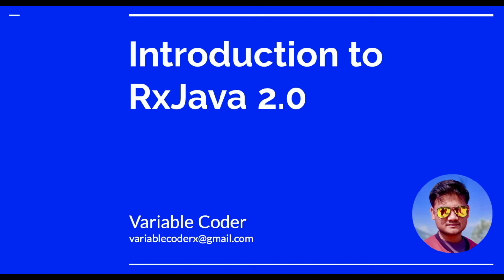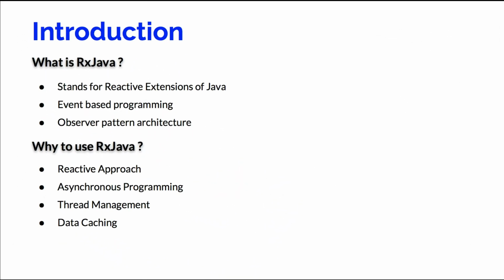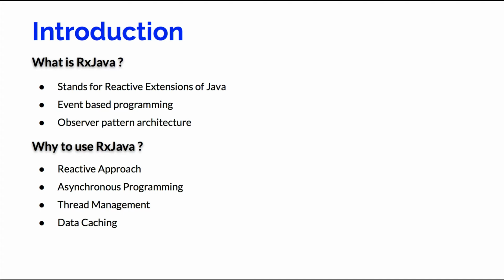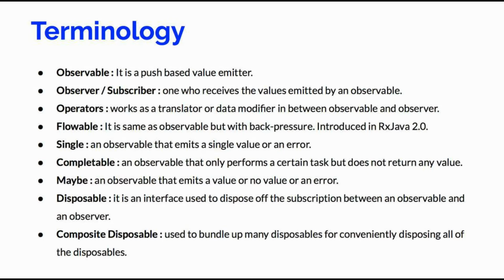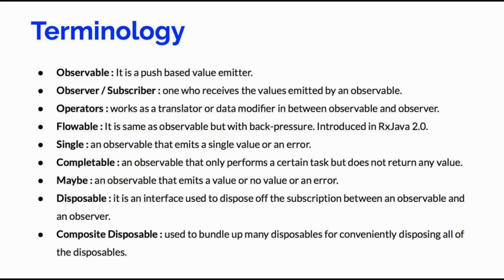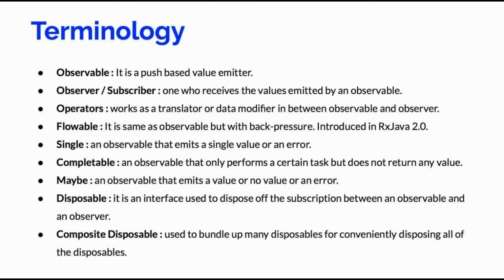Introduction and Terminologies in RxJava 2.0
In this video, I have introduced and discussed about the advantages of RxJava2.0 and some terminologies which are associated with it.